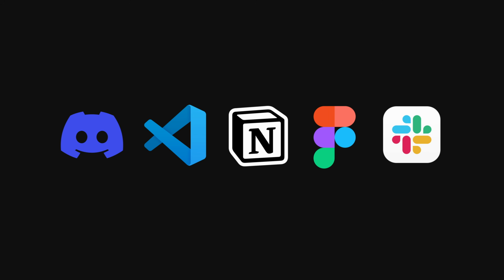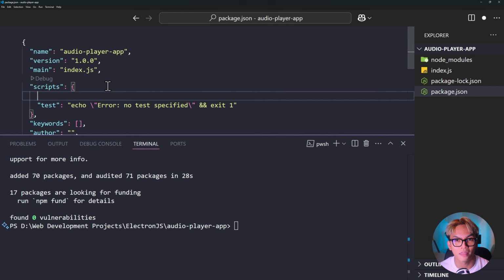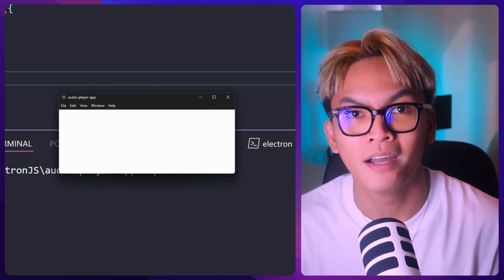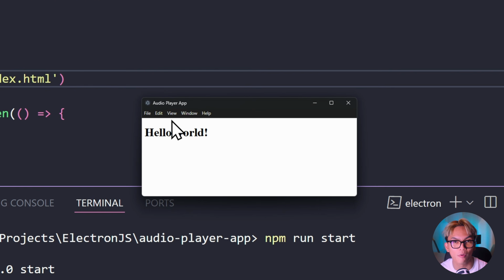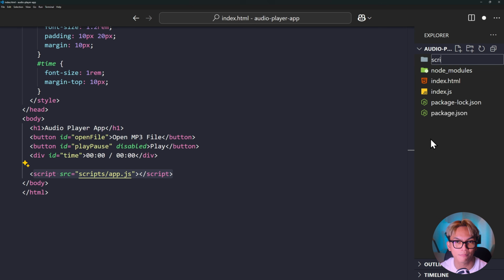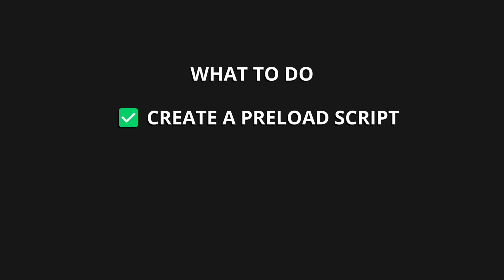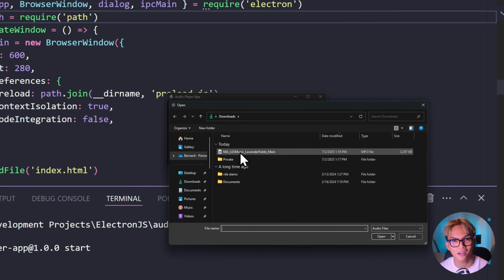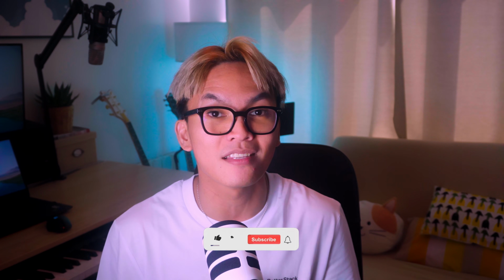The BEST way to Create Desktop Apps (Electron)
If you’re planning on building your own desktop applications, chances are you’ve come across Electron. In this video, I’ll walk you through how Electron works and guide you step‑by‑step in creating a simple audio player app with just HTML, CSS, and JavaScript.

We’ll cover:
✅ Setting up a new Electron project
✅ Creating your first window
✅ Loading your own HTML
✅ Securely exposing native functionality with preload scripts

By the end, you will have a solid understanding of how to get started with Electron.

📌 Chapters:
0:00 - Demo
0:19 - Creating Electron project
0:52 - Creating BrowserWindow
1:19 - Loading HTML to BrowserWindow
2:04 - Removing menu bar
2:15 - Creating the audio player app
4:47 - Watch til the end :)